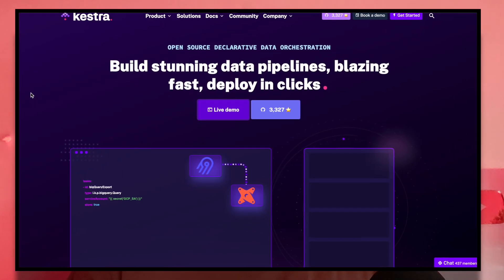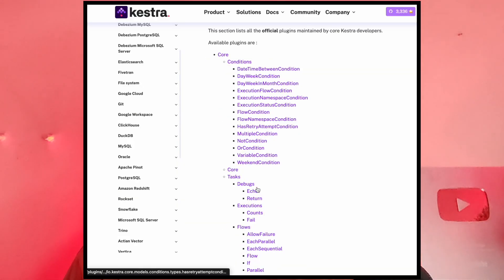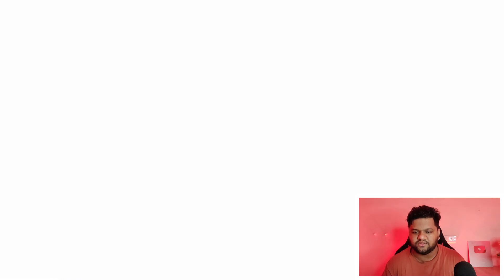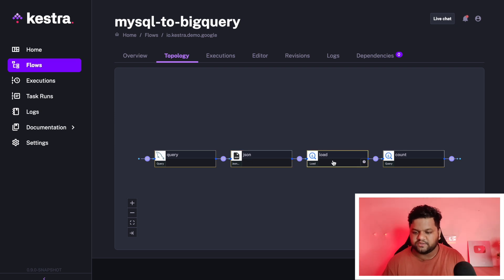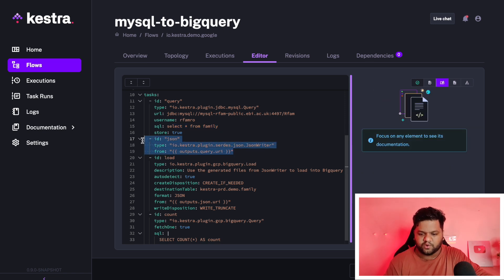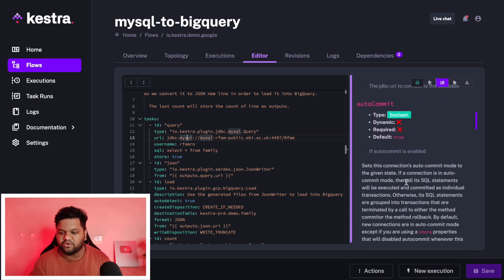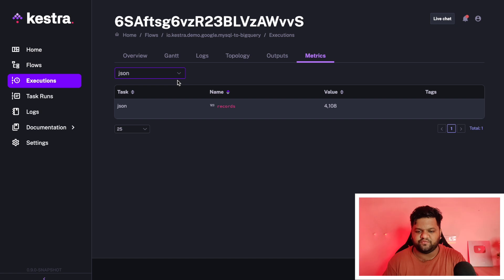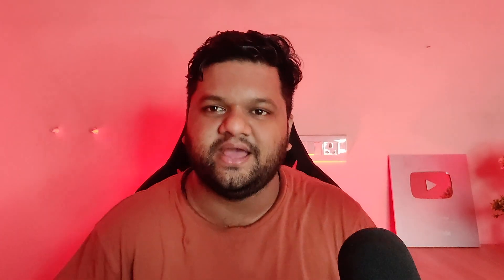How I Created a Data Pipeline IN JUST 15 MINUTES?🤯 You MUST learn This Tool in 2023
🔥 Batch Starting On 3-June-2023, Early Bird Offer Expiring Soon 😃

𝗗𝗶𝘀𝗰𝘂𝘀𝘀𝗲𝗱 𝗤𝘂𝗲𝘀𝘁𝗶𝗼𝗻𝘀:

✅ 0:00 -- Why Low Code ETL is trending?
✅ 2:25 -- Why Kestra is so powerful?
✅ 3:58 -- Data Pipeline Demo: MySQL to Google BigQuery
✅ 13:57 --  Assignment